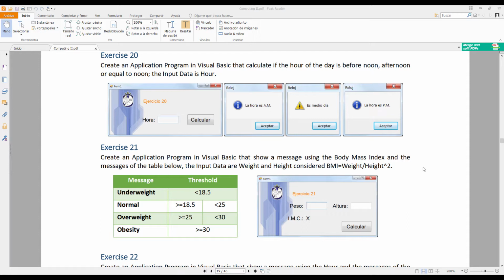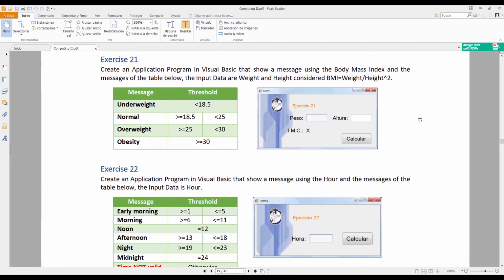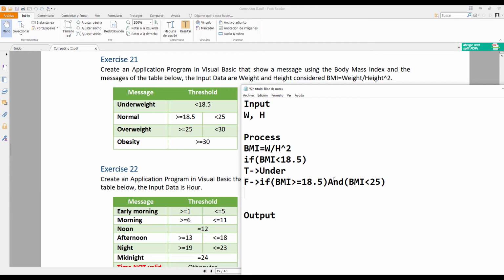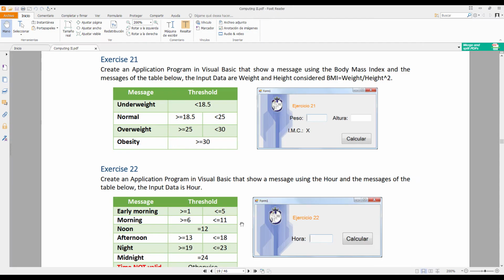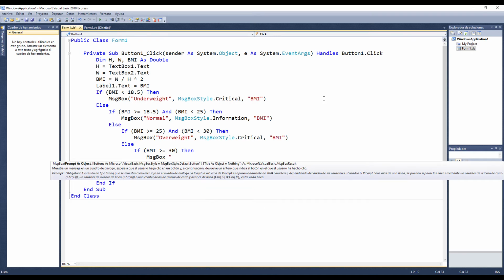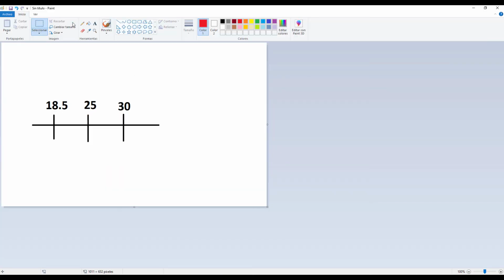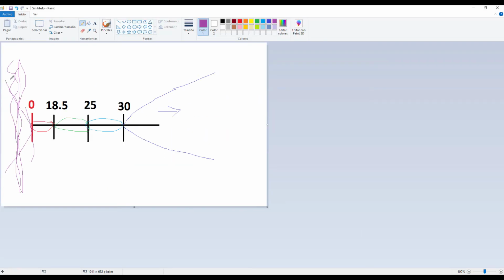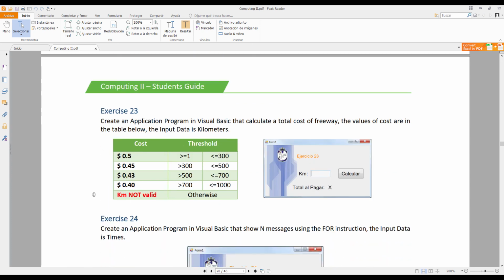Informática II - 19 - Condicionales con Límites - Ing FHD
Conditional Instructions with Limits, Logical Operators